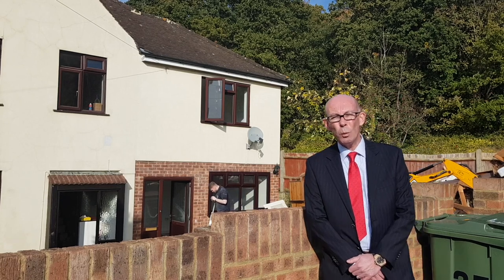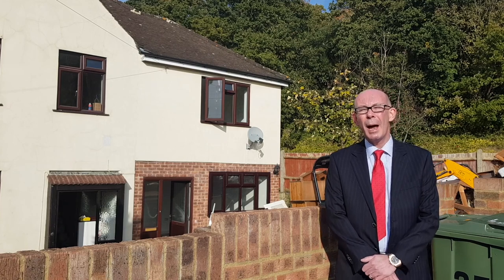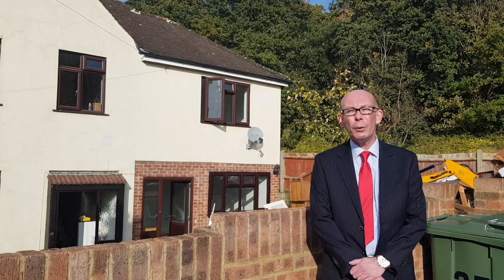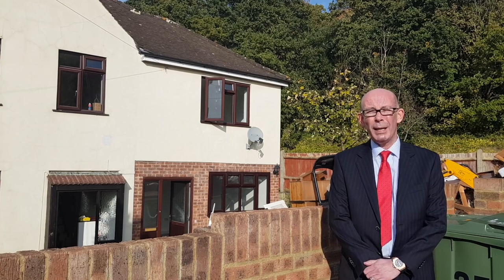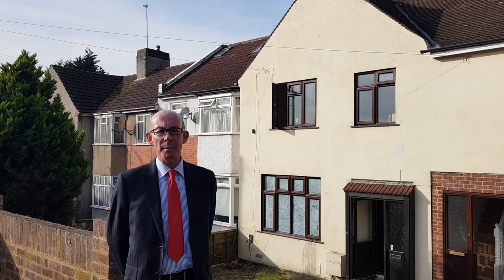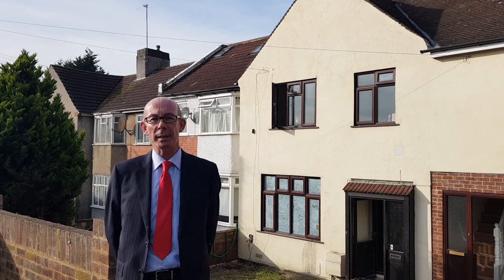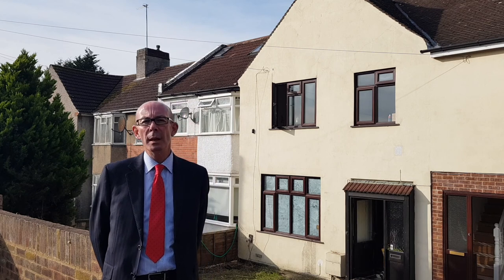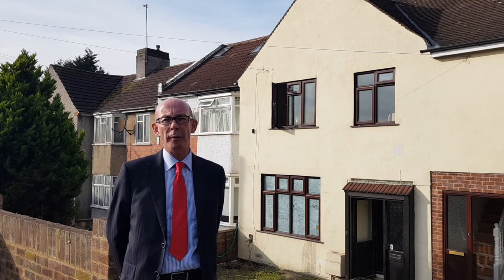Available Now! Abbey Wood, London, SE2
A different kind of property experience...

Gary Lintorn has been selling and renting property in the Dartford, Bexley & Gravesham Boroughs for over 20 years. When you sell or rent your property through Gary Lintorn you work directly with him the business owner throughout your property journey from start to finish. You will get Proactive marketing with a strategy tailored individually to your property with marketing on Rightmove, Zoopla, KWUK.com, Prime location plus his social media pages where he gives regular market updates and videos of his latest properties.
His mission is to give a bespoke service and build his business on relationships within the local community.

3 reasons to consider using garylintorn.com when selling or renting your property

To deal directly with the business owner throughout your property journey from start to finish…

Proactive marketing with a strategy tailored individually to your property and marketing on RightMove, Zoopla, KWUK.com, Prime location plus my social media pages where I give regular market updates and videos of my latest properties…

A self-employed business owner whose mission is to give a bespoke service and build his business on relationships and not transactions within the local community...

Let me get you moving…

Song: Night
Artist: Watercat